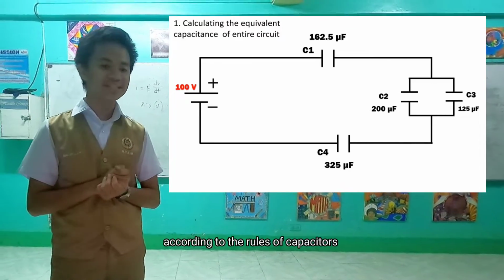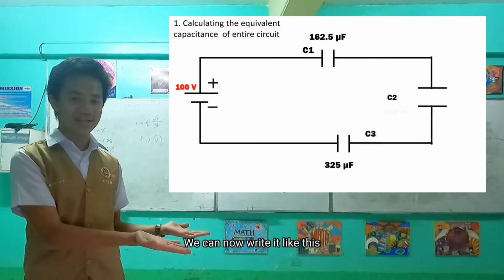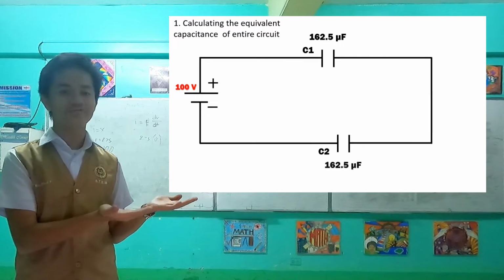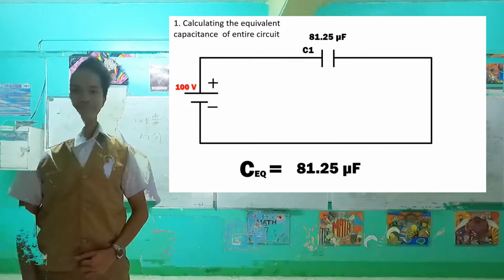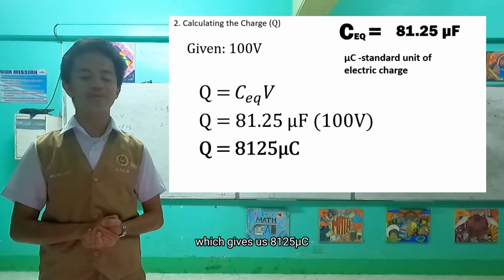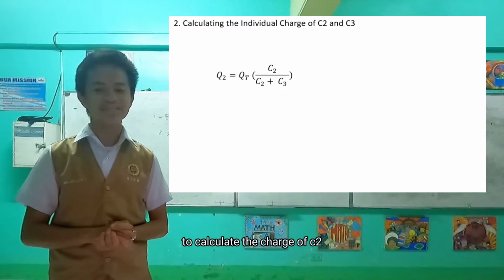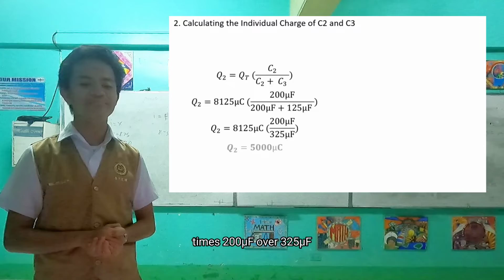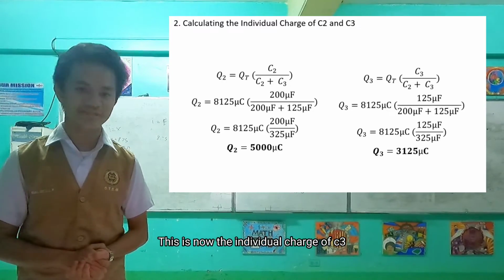Exceeding Capacities, Transcend to New Heights: Conceptualizing Calculus in Capacitators